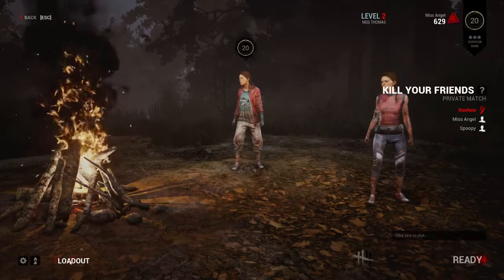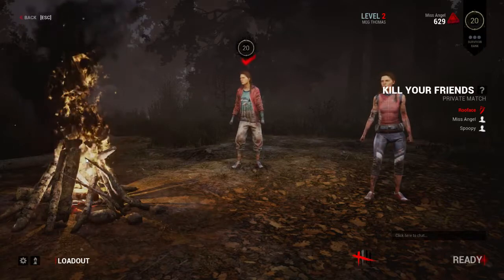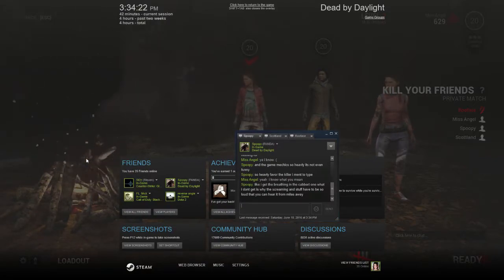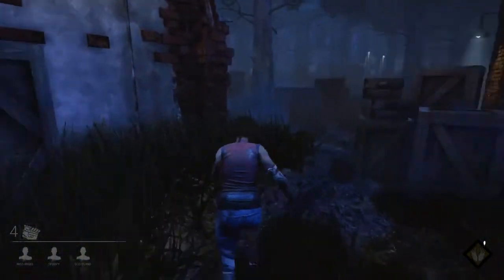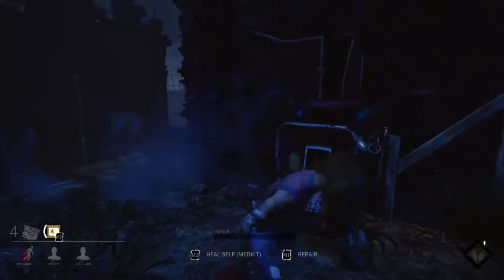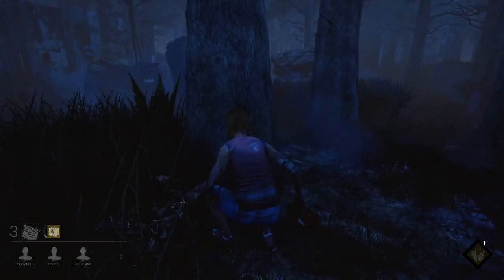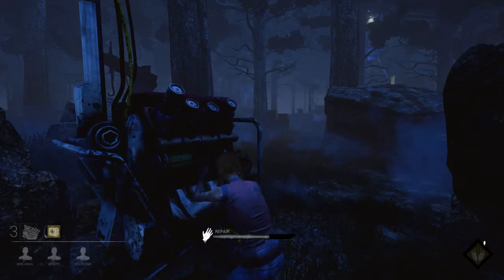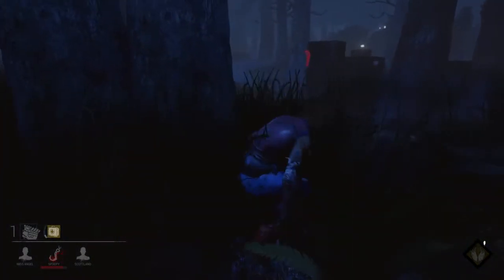Dead by Daylight with Roo, Scott and Panda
Dead by daylight with Killer Roo!